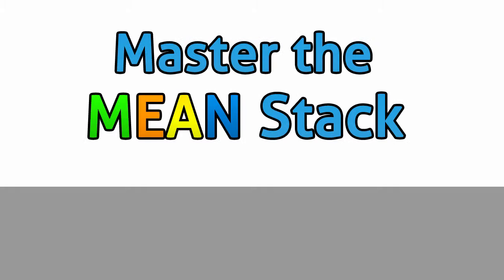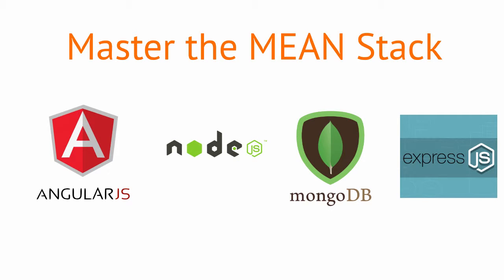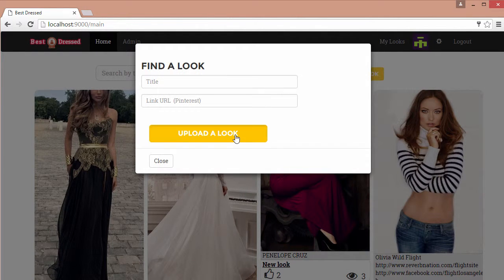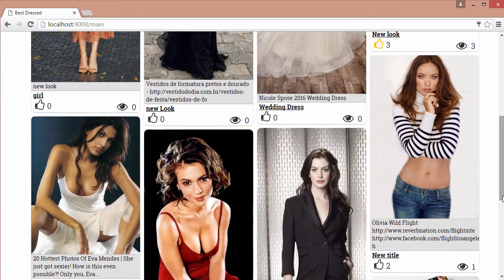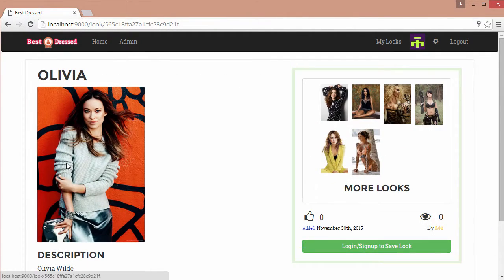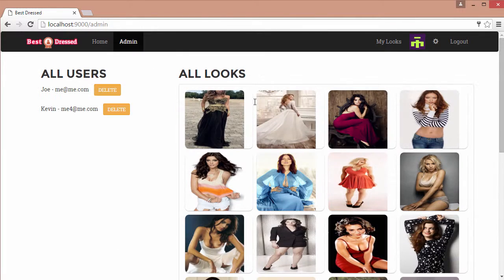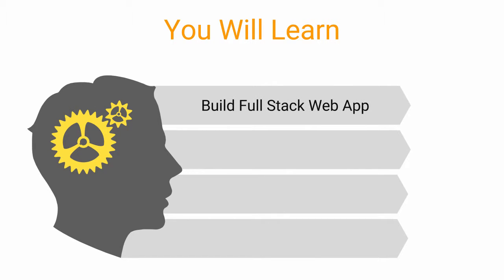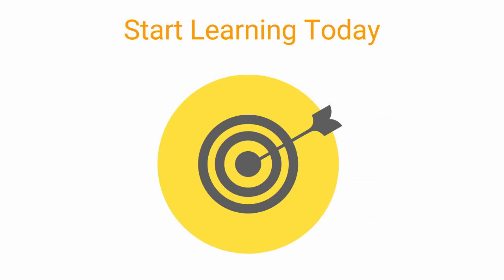Master the MEAN Stack - Promo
Learn to build a full stack web application using Node.js, Angular.js, Express.js and MongoDB.

We will start with a sophisticated authorization template and work from there.

This is a hands-on project based course in which we will be buidling a single-page app named Best Dressed.

By utilizing popular npm modules and angular components we will build out our application to include interesting functionality. This includes: upload ability, web scraping, pinterest-style infinite scrolling, an admin area, and more.

We will be using Javascript on both the frontend and backend. And by using MongoDB as our database, we are able to make use of familiar JSON syntax.